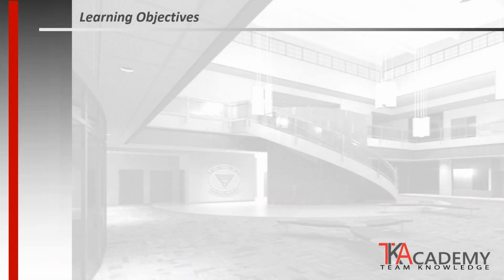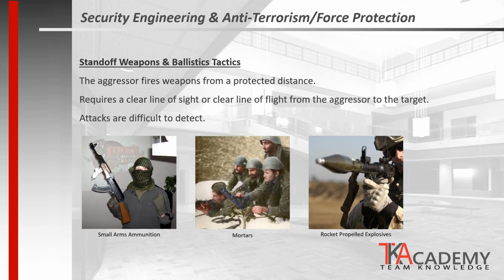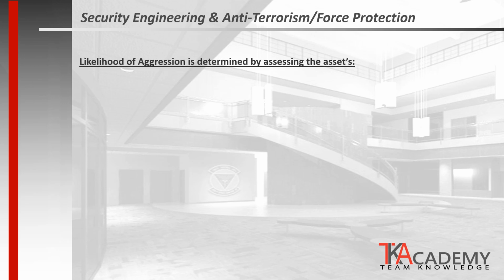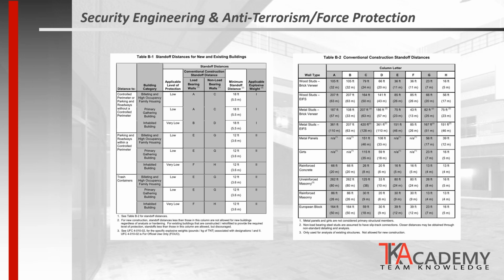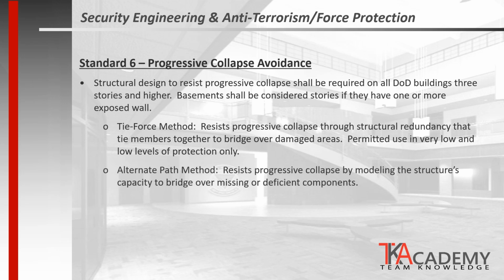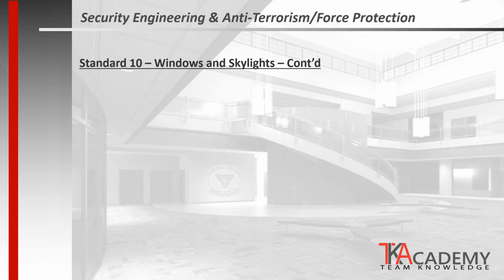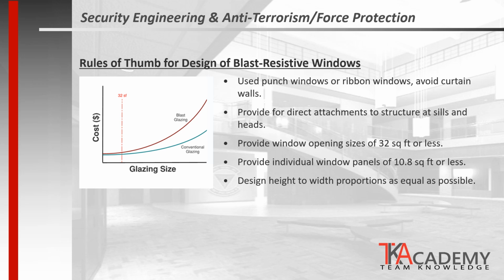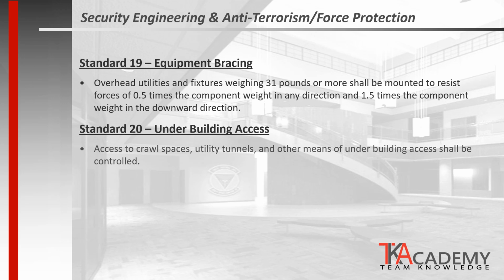TK-Academy: Security Engineering & AT/FP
Do you know when the first recorded act of terrorism conducted against the United States and American citizens occurred? It was in September 1920 in New York City and involved a horse drawn buggy with explosives.  Since that time, the methods used by aggressors have become more sophisticated and varied, which makes it extremely important that we as designers address protection against terrorism and other aggressors in the forefront of the design process.  Are you aware of the various tactics used by aggressors and the objectives they are attacking? Do you know how the level of protection required is determined?  Or the number of minimum standards for anti-terrorism design?  This TK-Academy course addresses the full scope of Security Engineering and Anti-Terrorism/Force Protection required when designing DoD buildings.

Course Level - Advanced